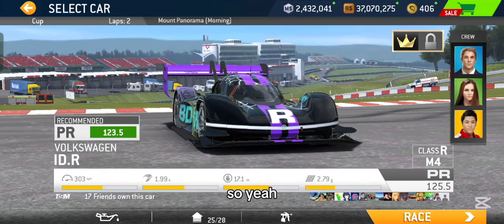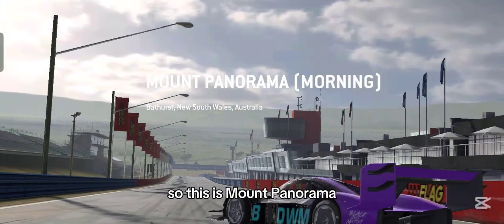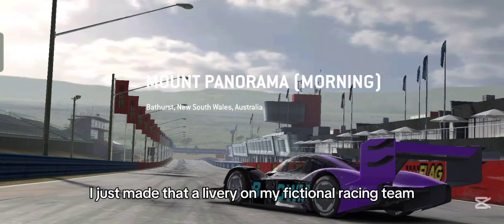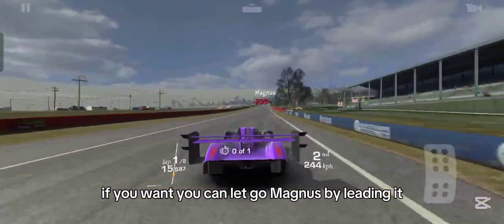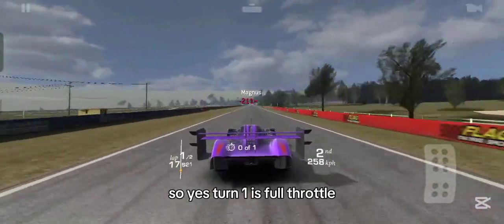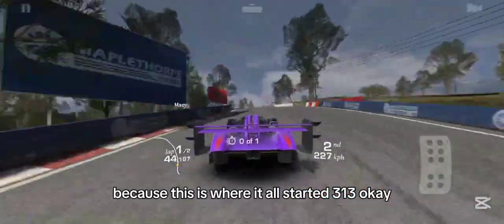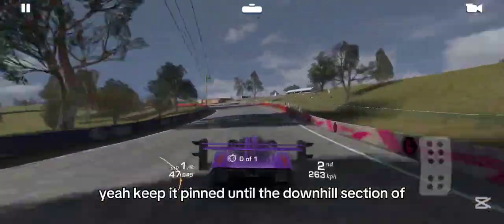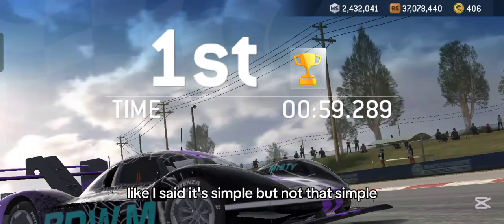Circuit Breaker Stages 7.5 tips (Stage 7 Full Vid coming soon)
Easy right? 😅